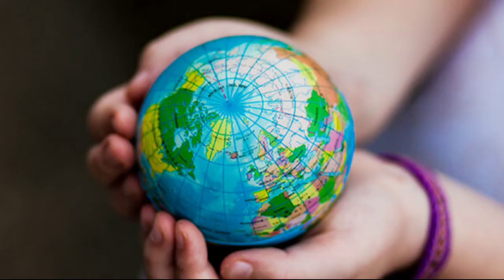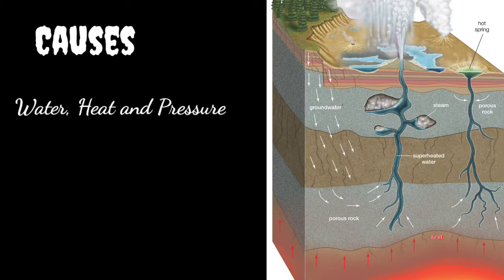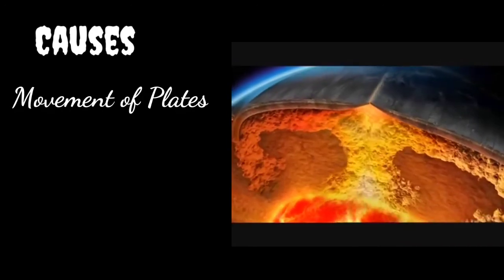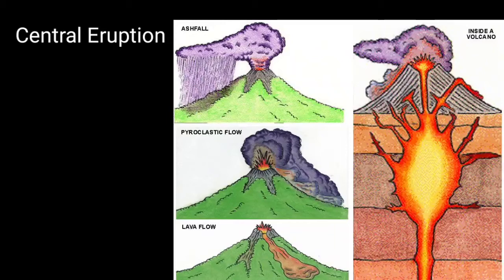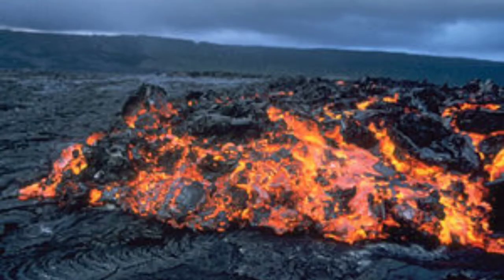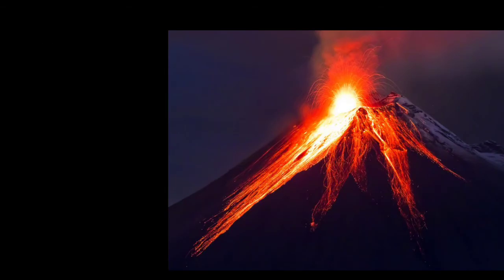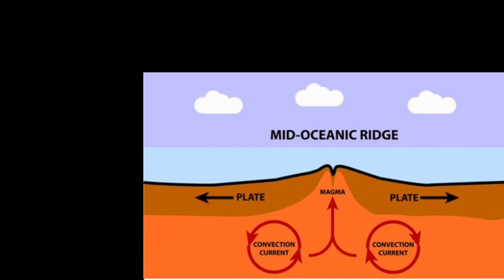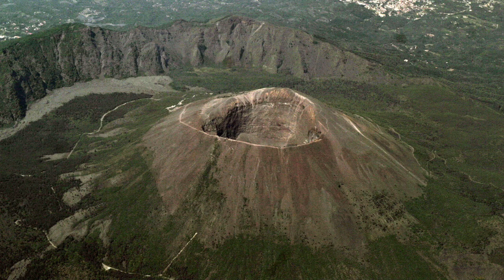Volcanoes#Types#causes of Eruption